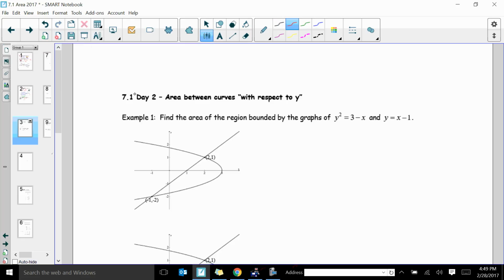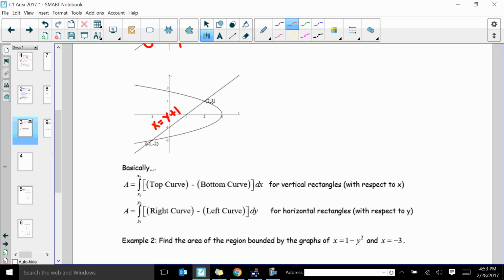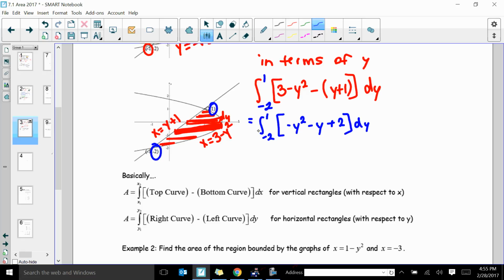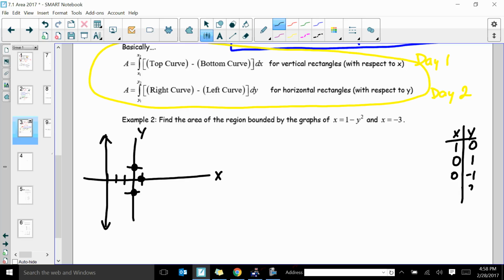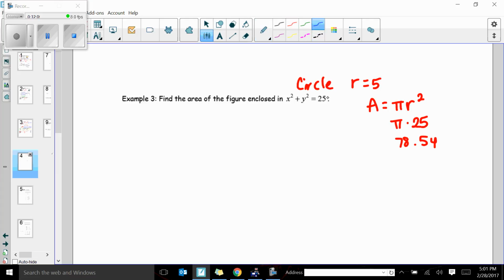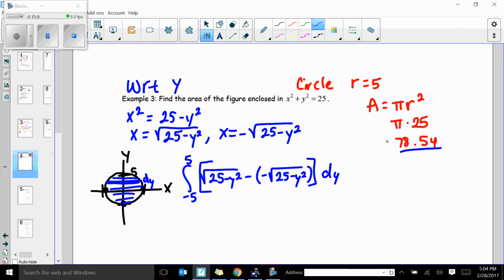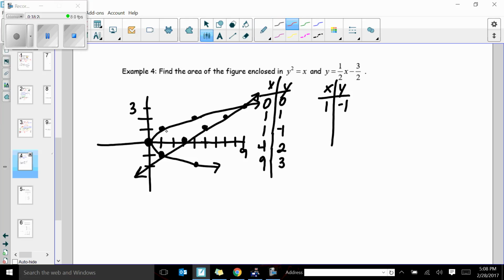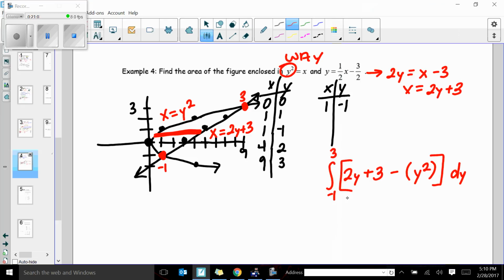7.1 Day 2 2017